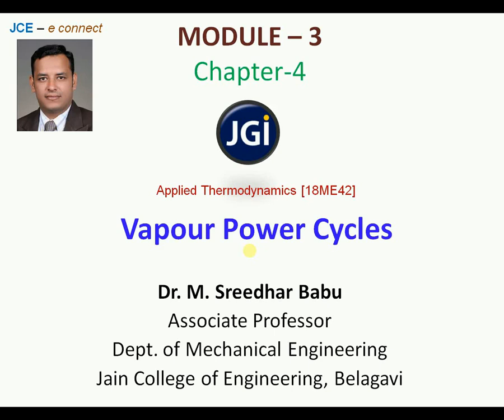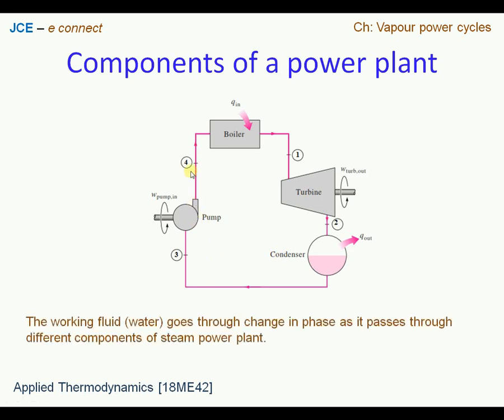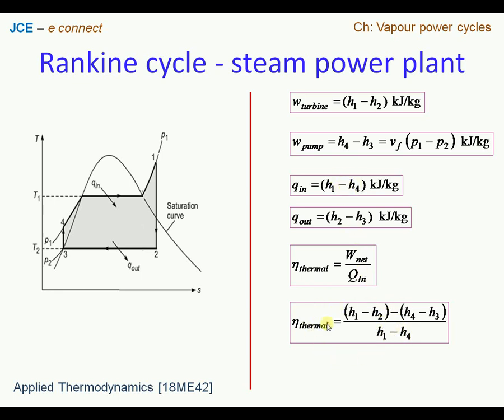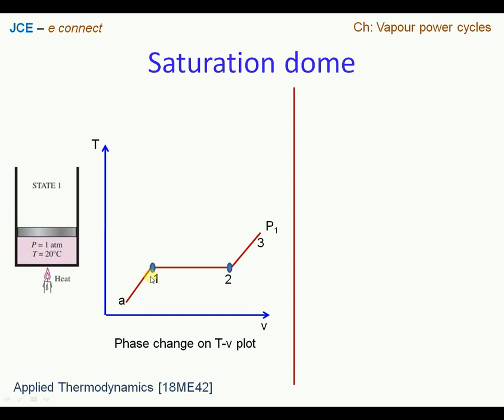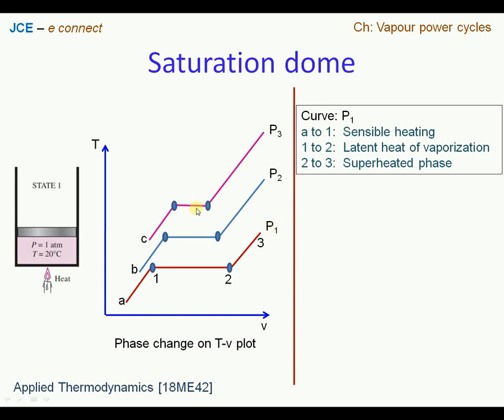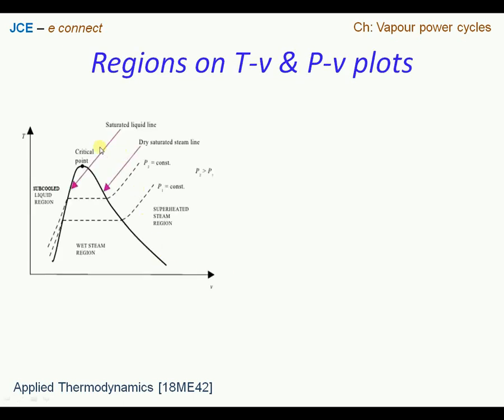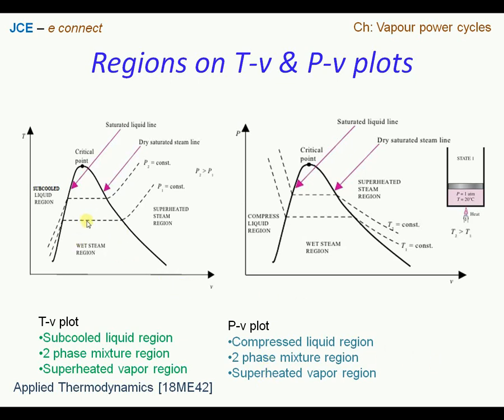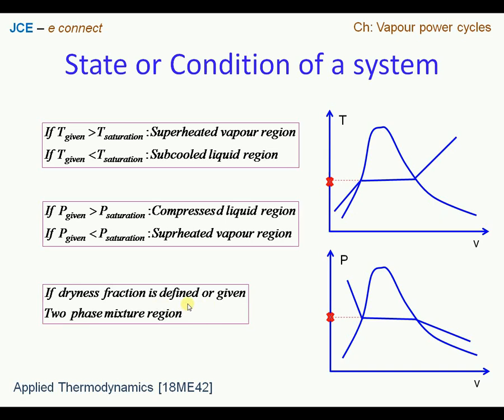Formation of saturation dome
This video presents formation of saturation dome considering water as a working fluid.

images are borrowed from: McGraw Hill Publications, Delhi